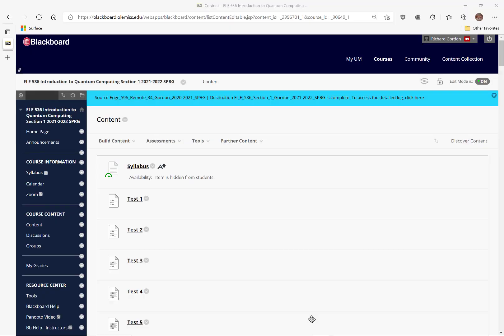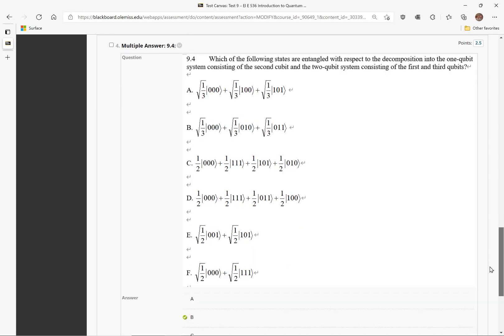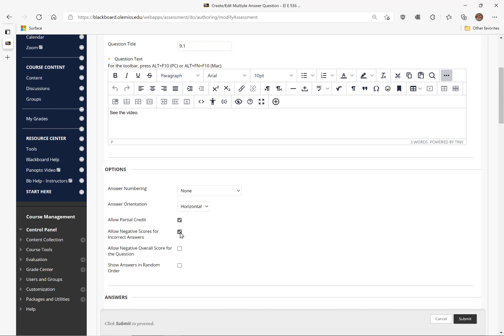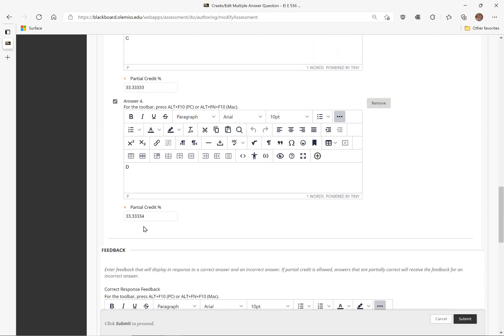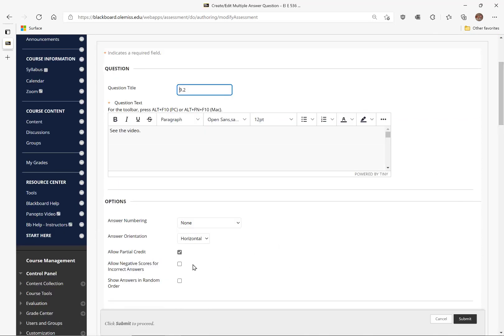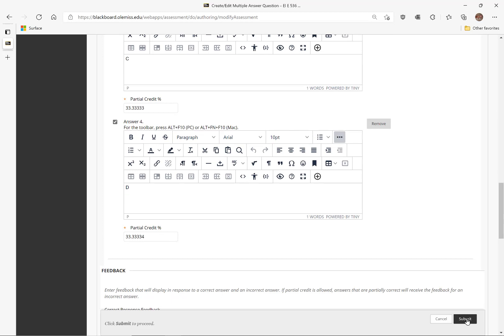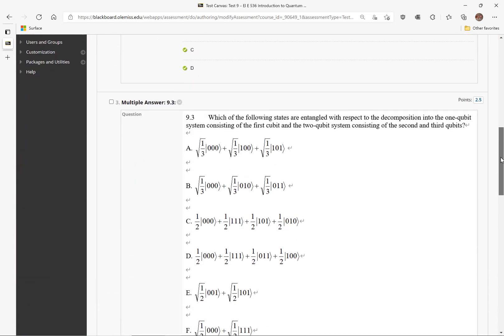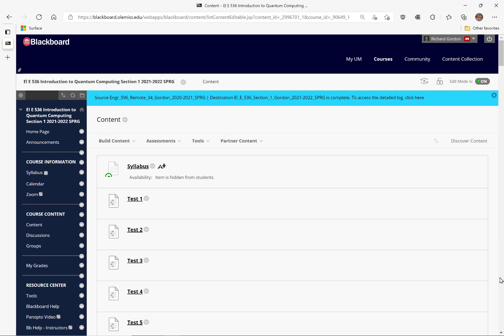Partial Credit for Problems with Multiple Answers Allowed